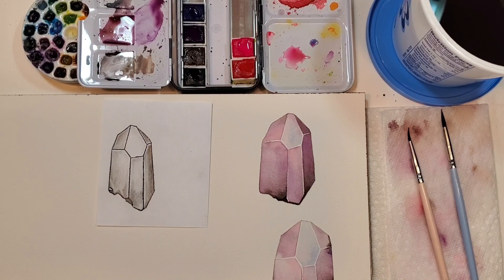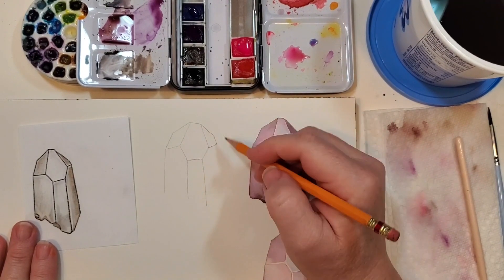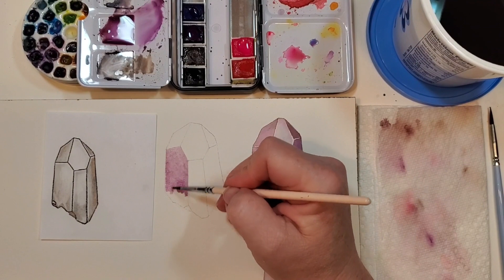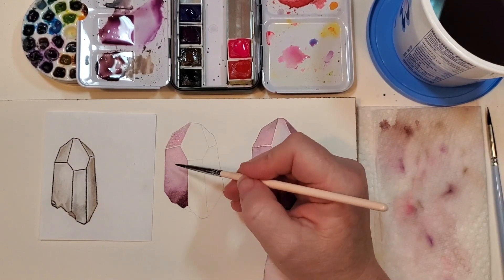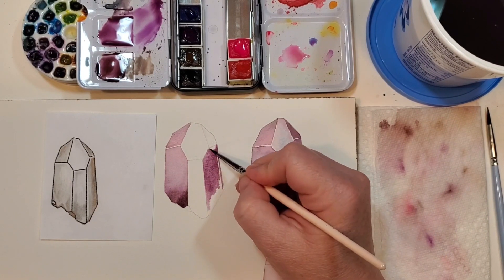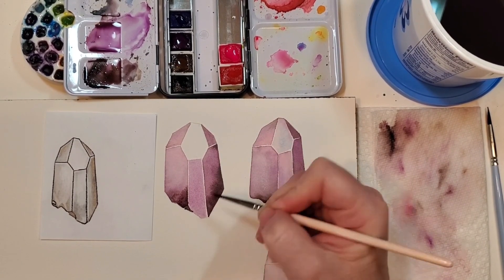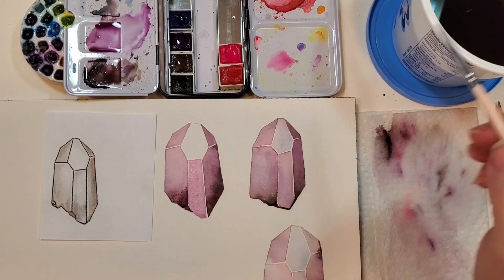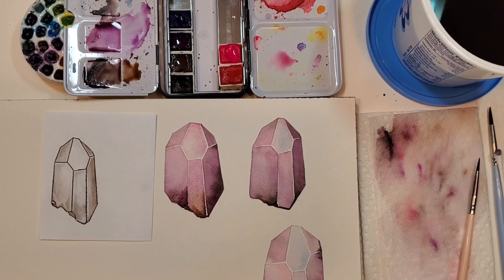Crystal Designer Online Watercolor Class - crystal portrait 1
This video is part of an online watercolor class, Crystal Designer, that can be found on my - from there you can view written content and more images to follow the flow of the class. You can also find other watercolor classes that I offer. Thank you!